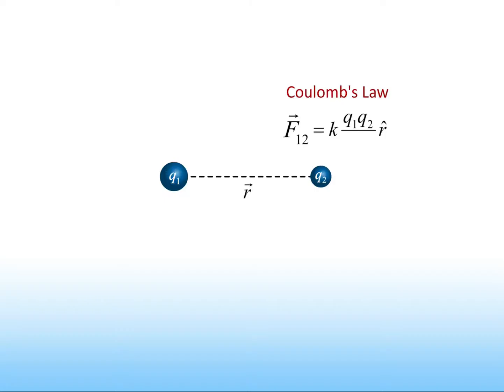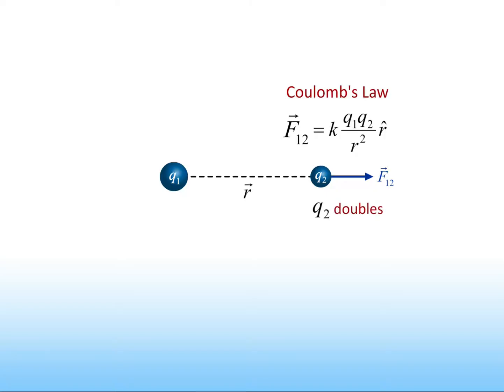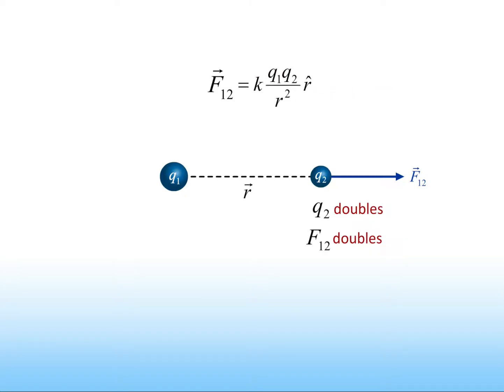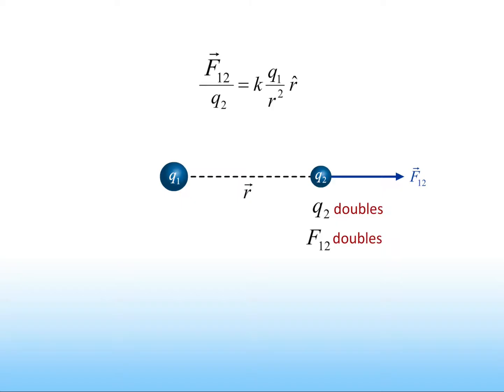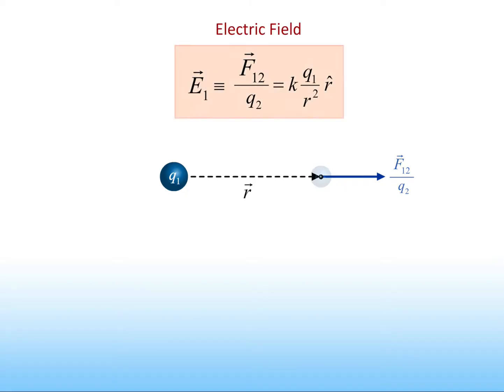Electric Fields | Electric Fields 2.2